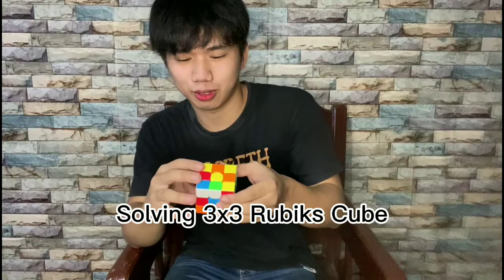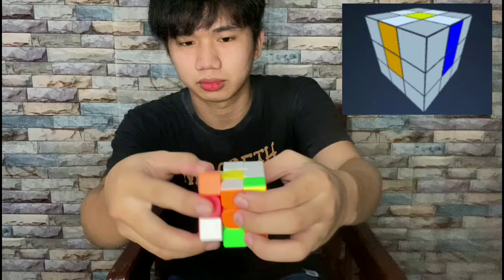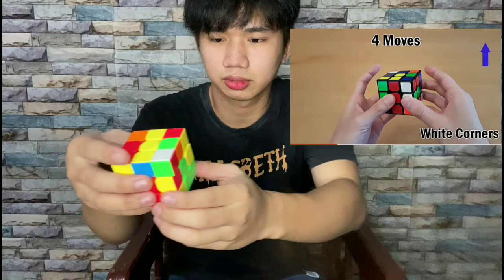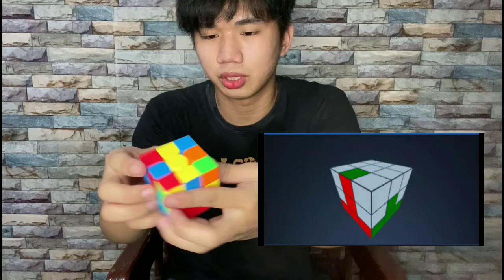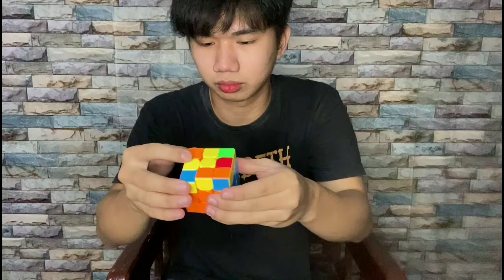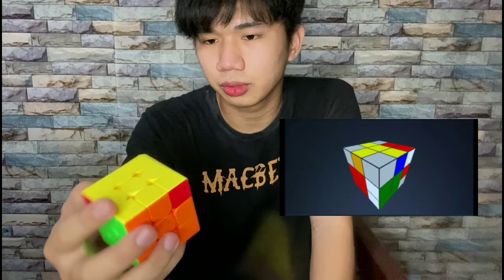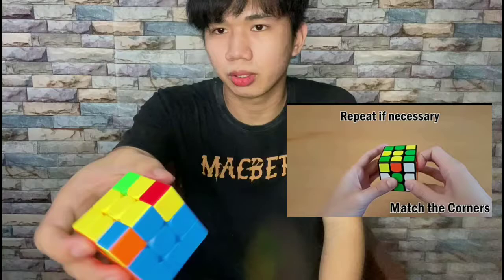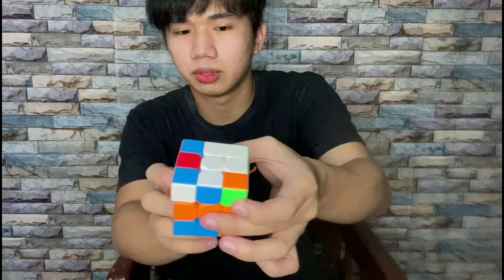How To Solve a Rubik's Cube Easy Guide